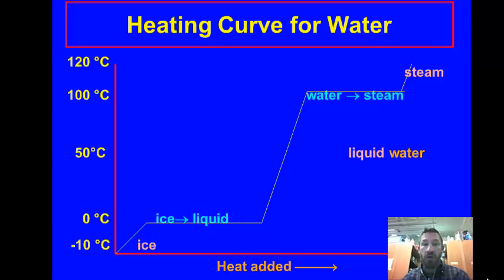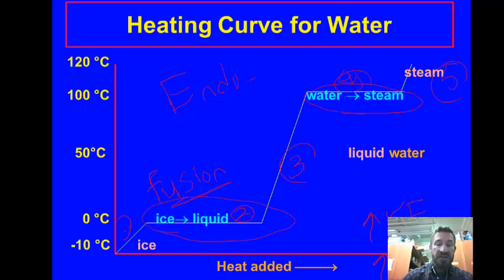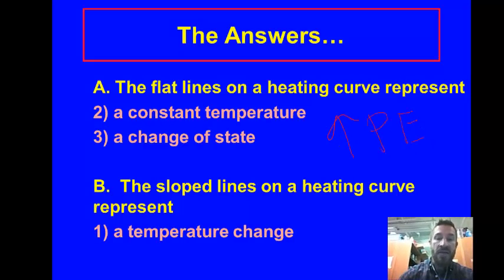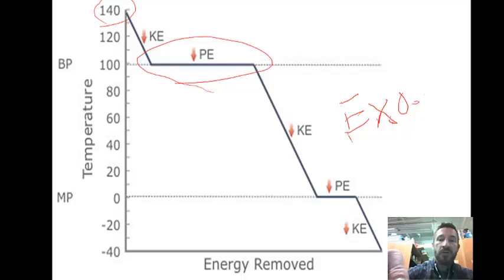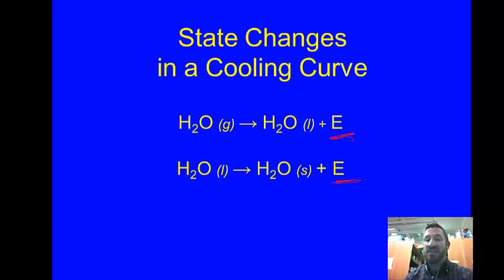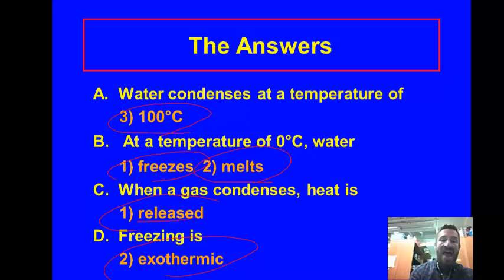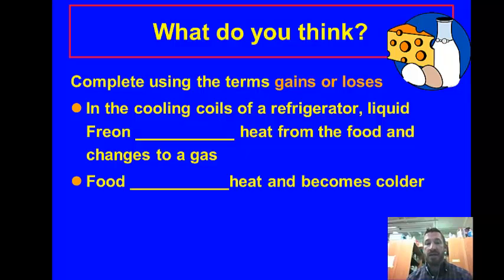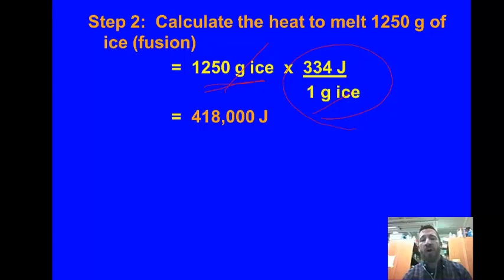Heating Curves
chemistry